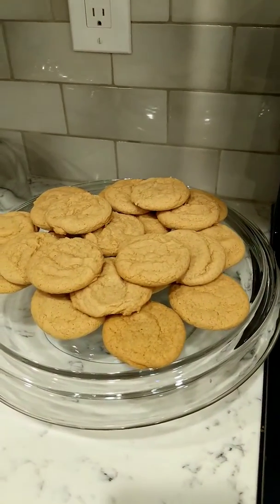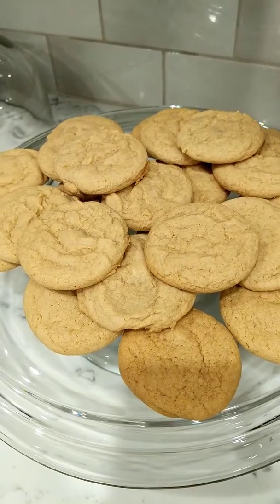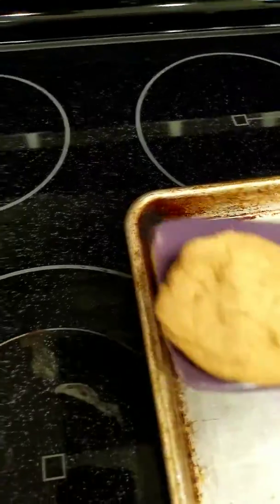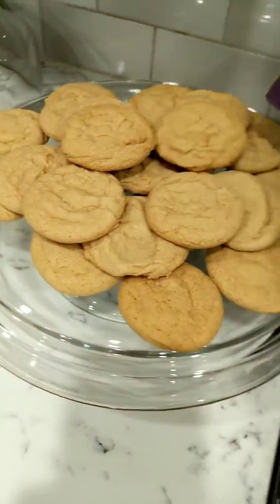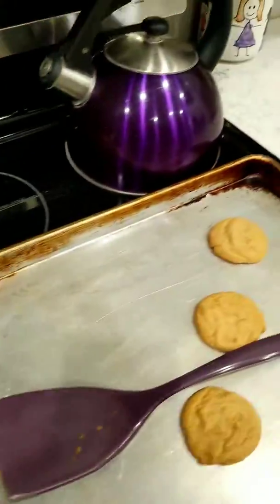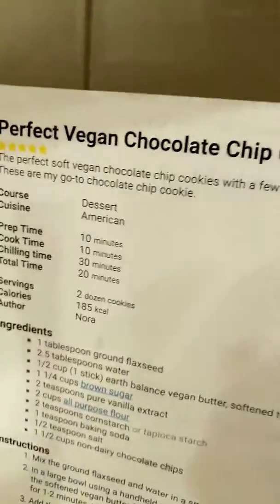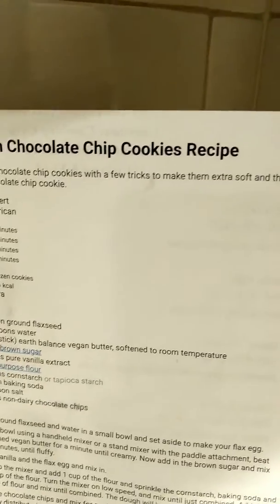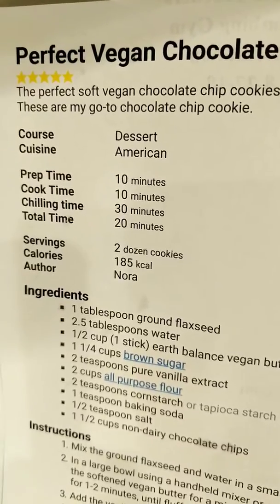Vegan cookies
Finished product. Video 2 of 2. They turned out fantastic!